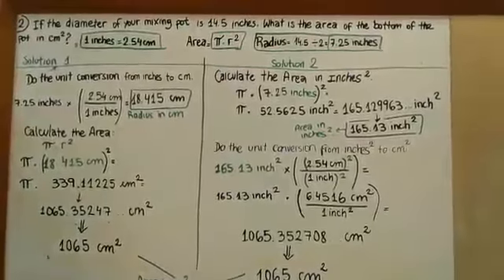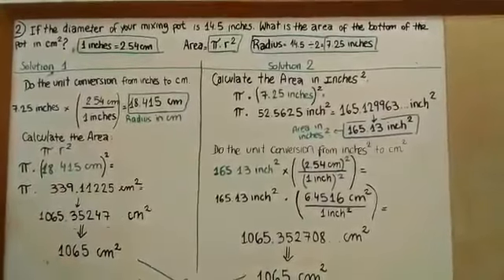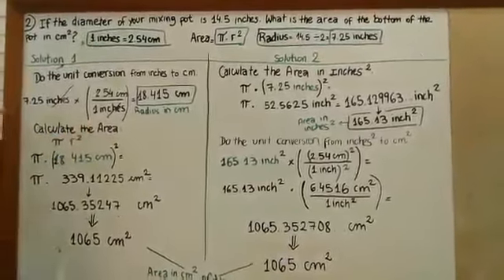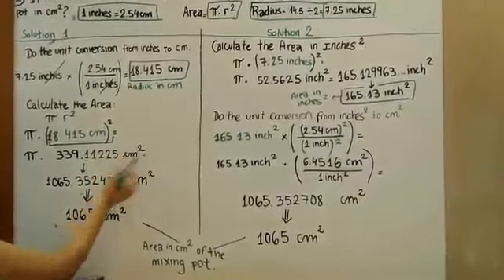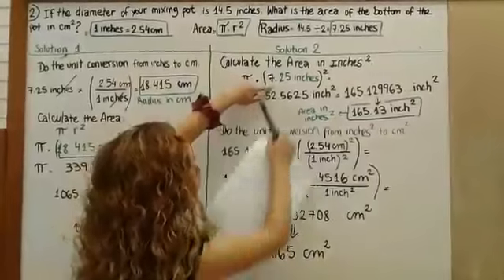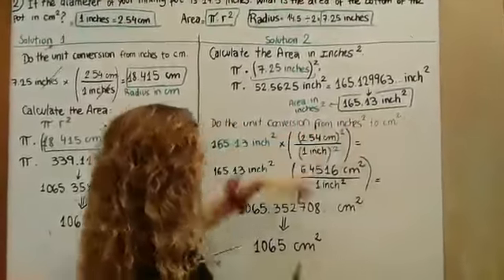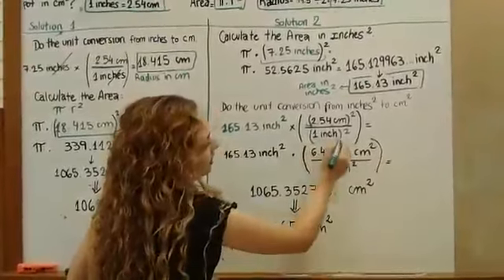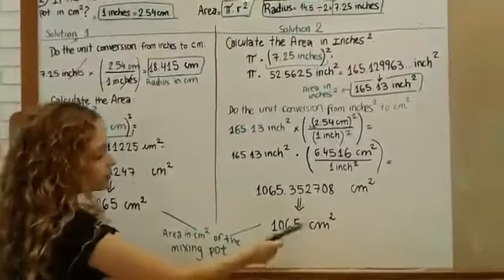Practicing Basic Math Exercises :')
This video was made 5 years ago for my math class! Math was a challenge for me at the time, and I’m sure I made plenty of mistakes. But I truly enjoyed the process, and I gave my very best effort to practice and share what I learned!